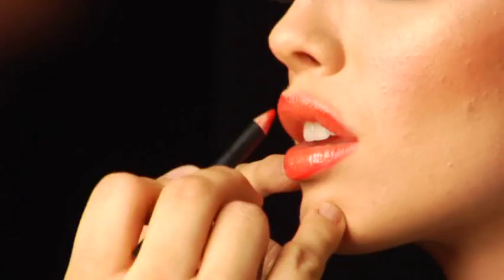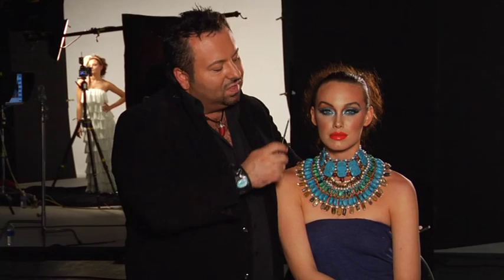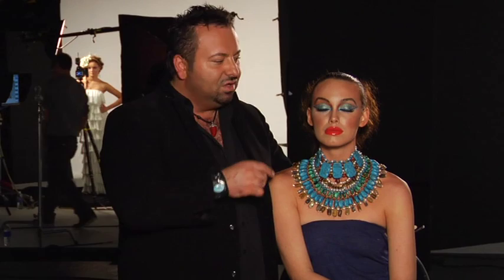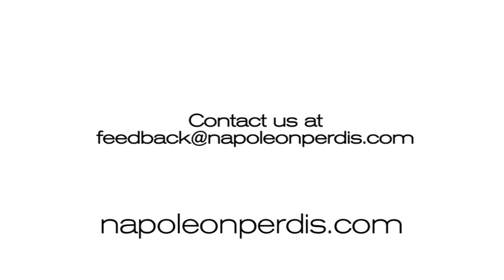Napoleon Perdis Makeup - Get the Look: Walk like an Egyptian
The Walk like an Egyptian Makeup Look is a modern take on the Egyptian period. Bold turquoise eyes using Loose Dust Eye Shadow and bright coral lips are used to create the Look.